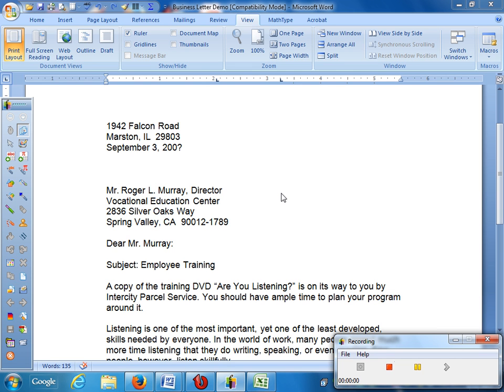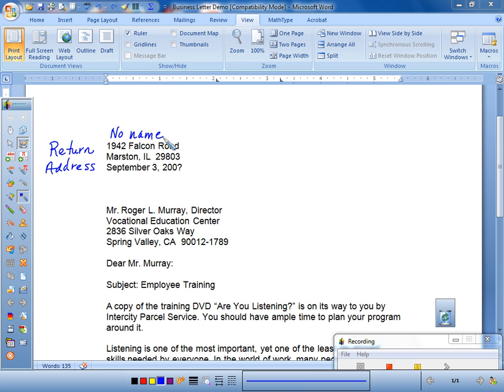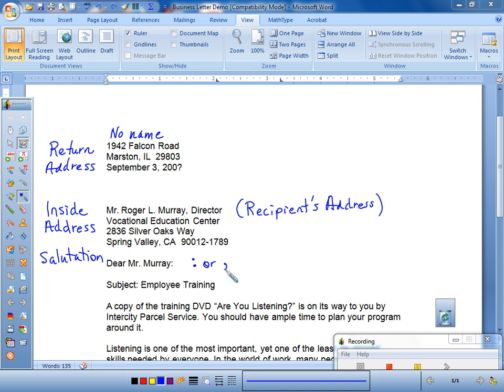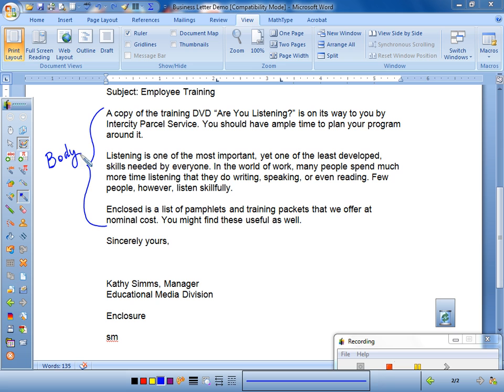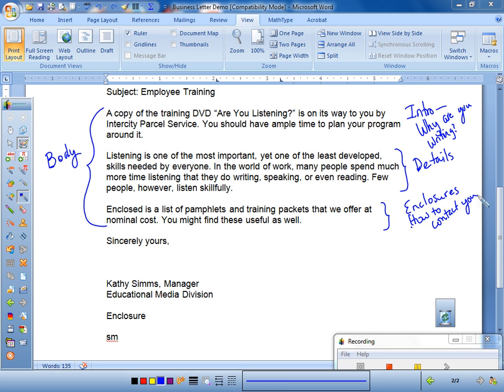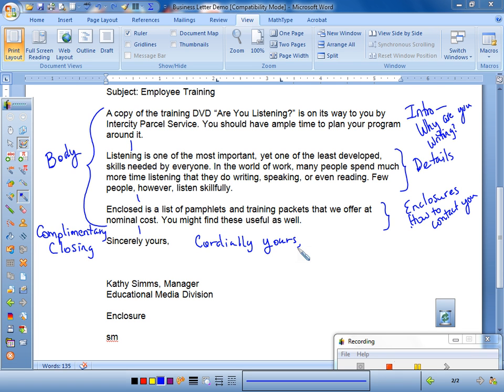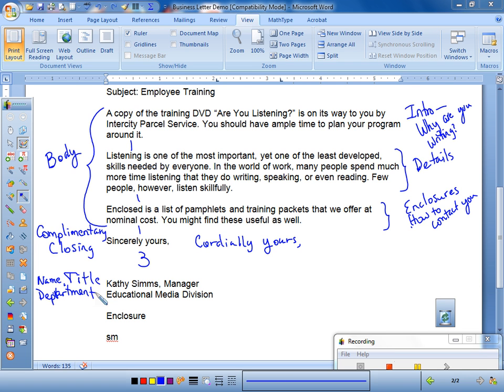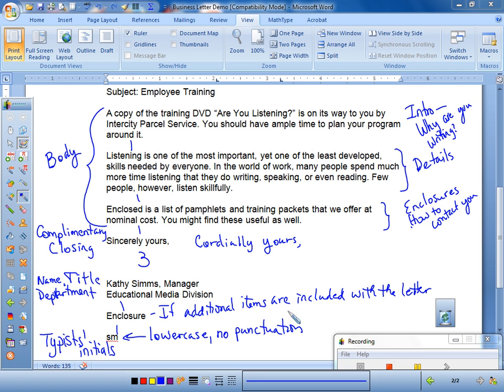Business Letters Part 1